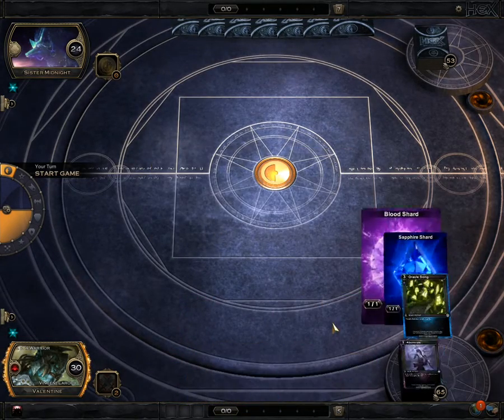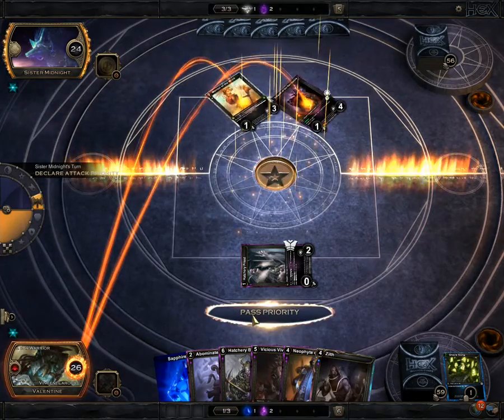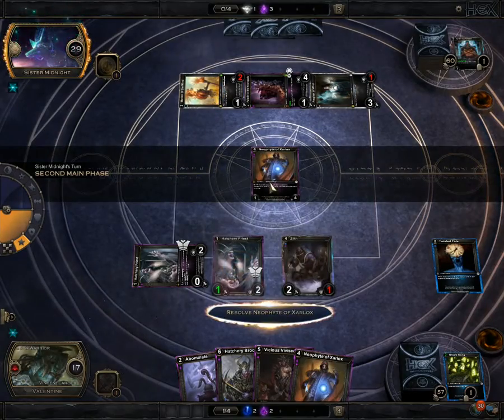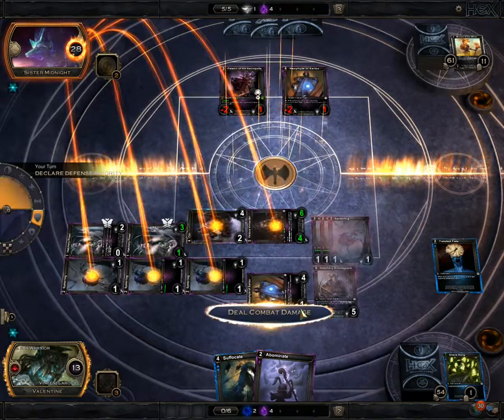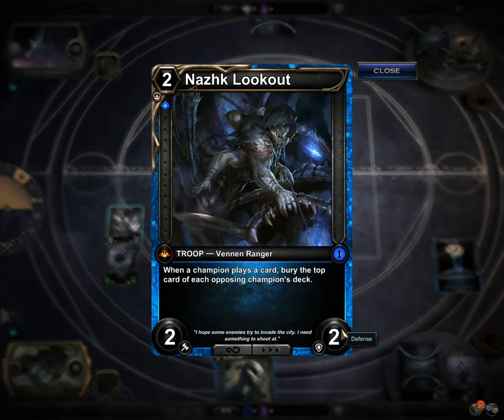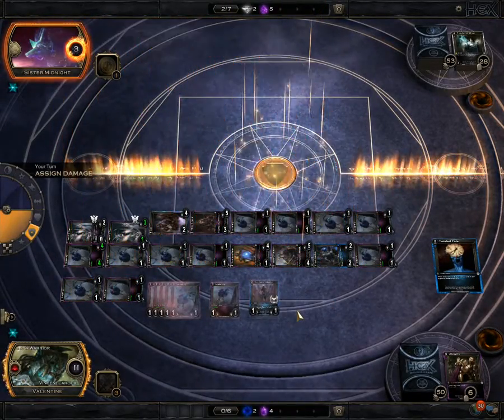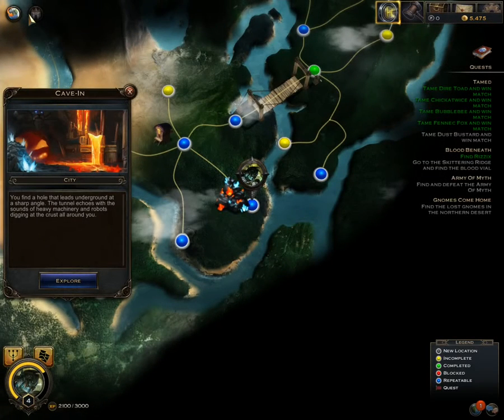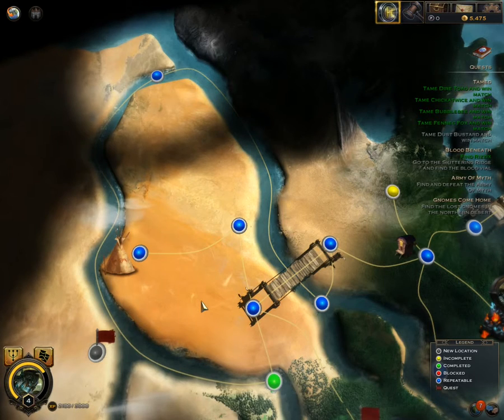Hex: Shards of Fate: The Power of the Spiders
In this episode, I make a short update after my first Hex video where I show off some of the crazy abilities that a spider deck can pull off, as well as showcasing one of the early campaign dungeon boss fights for my race.